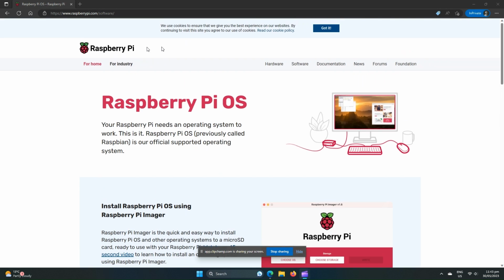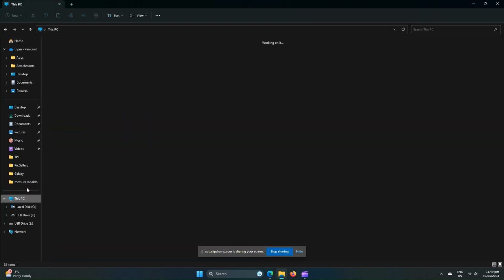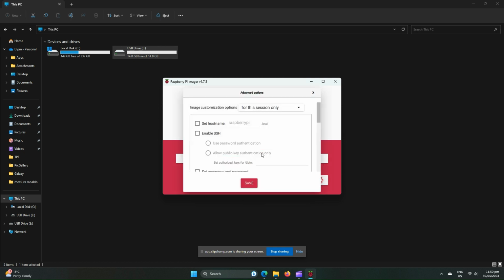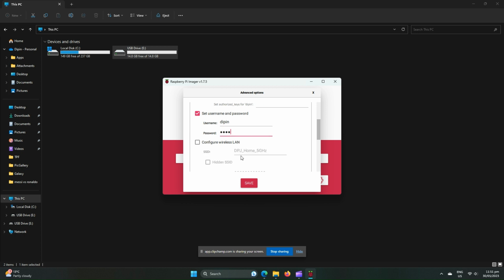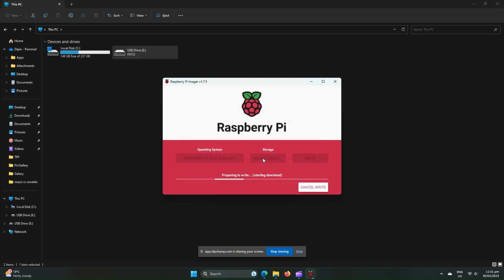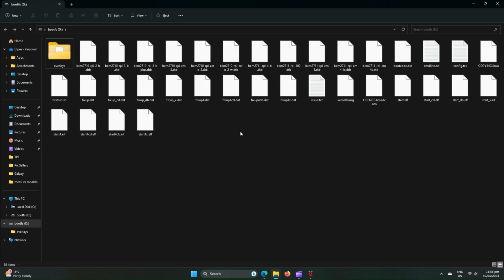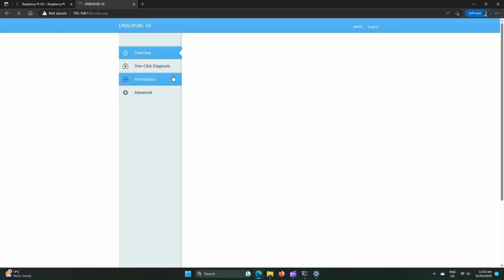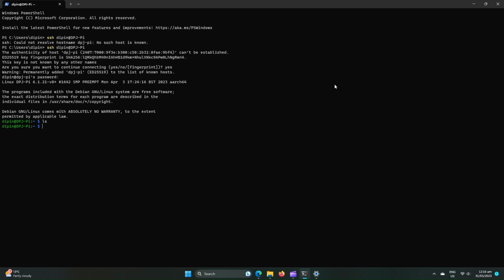Installing a Headless OS on Raspberry Pi - Step-by-Step Guide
Guide to installing headless OS (Raspberry OS Lite) on Raspberry Pi. Will do some initial configuration and remotely connect to device.

Steps:
1. Install Pi Imager.
2. Install the Raspberry Pi OS lite edition onto the SD card.
3. Configure Wi-Fi and authentication details.
4. Power up the Raspberry Pi and establish a remote SSH connection."